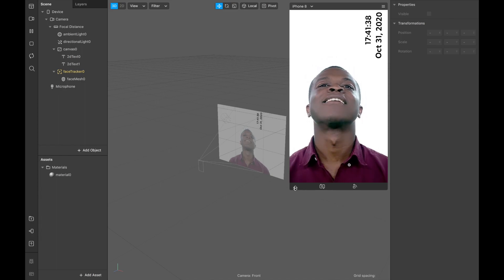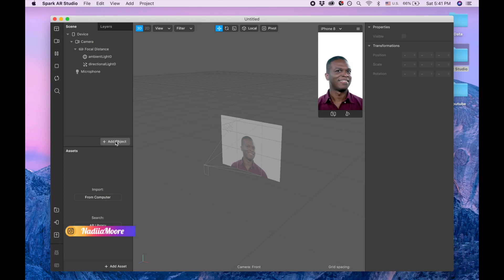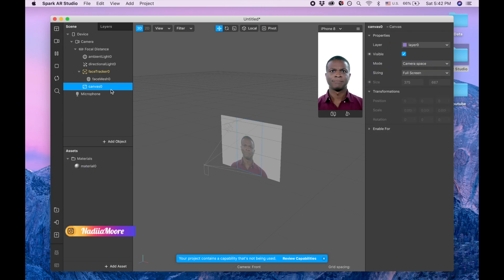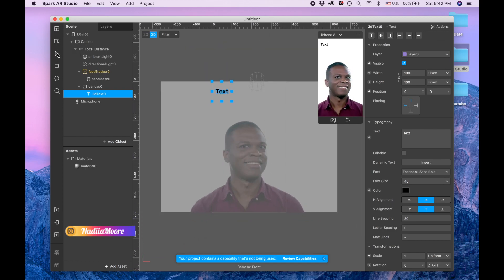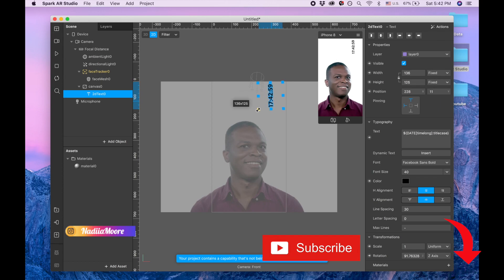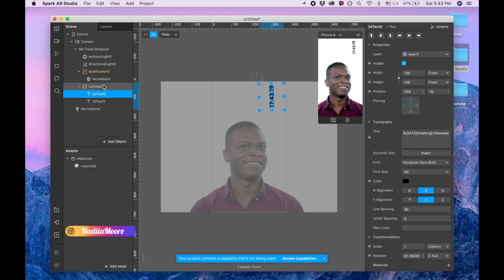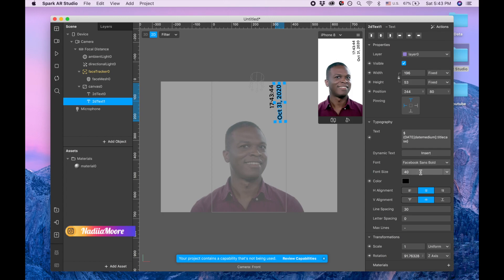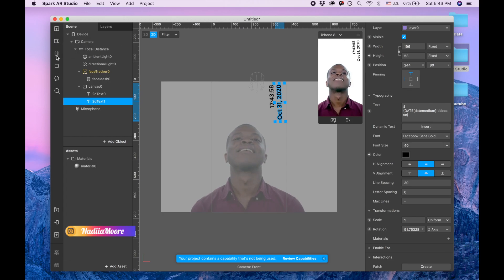Add Time and Date to your Instagram/Facebook Filter in Spark AR